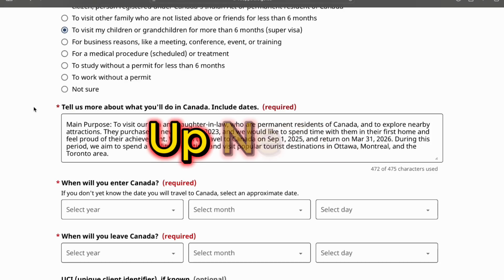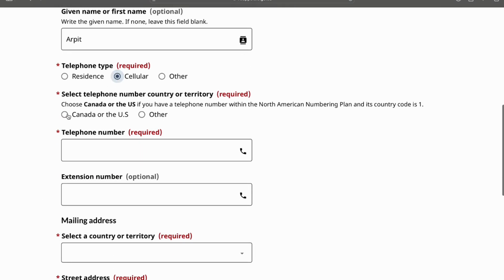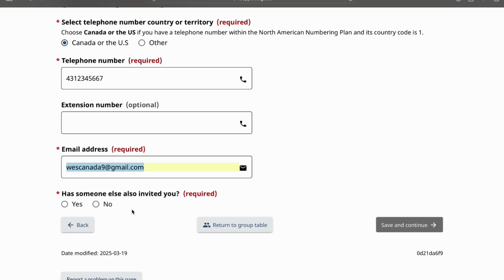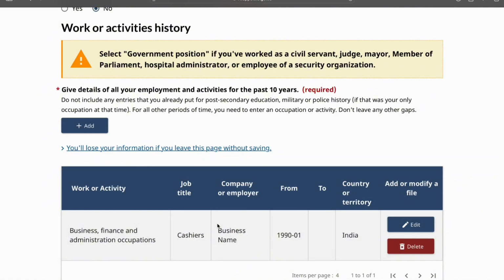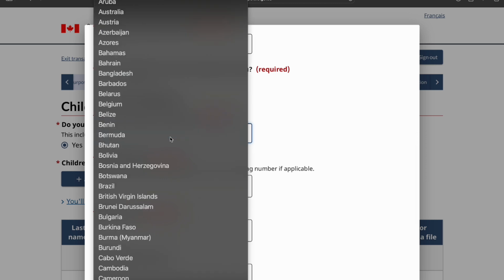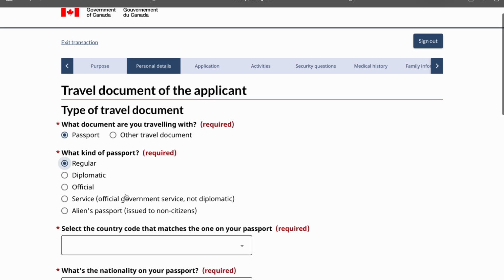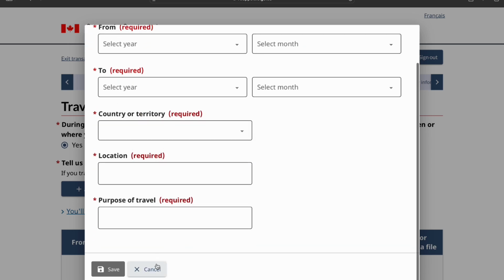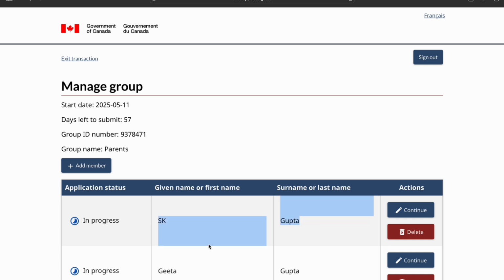Super Visa Canada 2025 - Filling the Forms | Part 2 🇨🇦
Hi everyone! I recently applied for my parents' Super Visa, and it was approved in just a few weeks! 🙌

In this video (Part 2 of the Super Visa series), I’ll walk you through the complete form-filling process for both my father and mother. I’ll cover:

📝 How to enter applicant details correctly
✍️ How to explain the purpose of visit
💰 How much funds you should show
❗ What to do if you’ve had previous visa rejections

This video is especially helpful if you’re applying online through the IRCC portal and want a real example of how to complete the Super Visa application smoothly.

📌 Whether you’re inviting your parents or grandparents to Canada, this video will give you clarity and confidence in filling out the forms.

👉 Don’t forget to check out Part 1 if you haven’t already, where I explain the difference between a regular visit visa and a Super Visa, and how to create a profile on the IRCC online portal.

Timestamp:
00:00:00 – Introduction
00:02:15 – Father's Information
00:29:27 – Mother's Information
00:44:42 – What's Next?

📌 This video is ideal for anyone planning to invite their parents or grandparents to Canada for an extended stay.